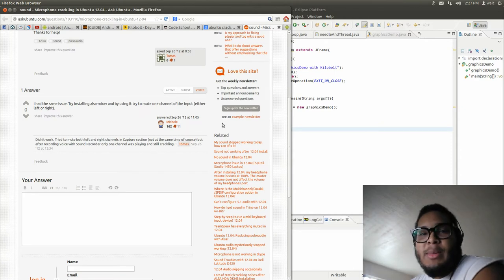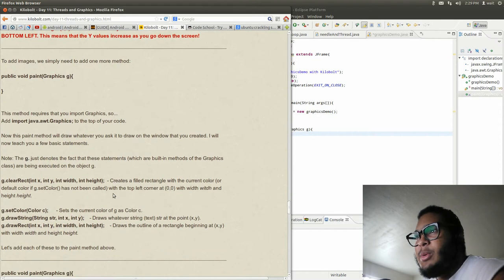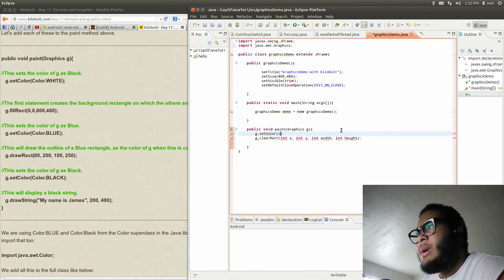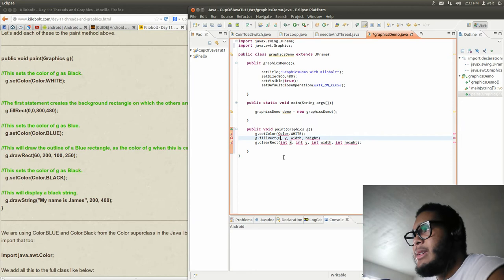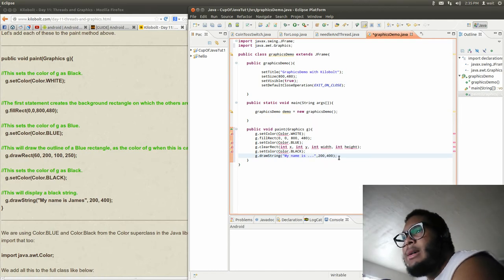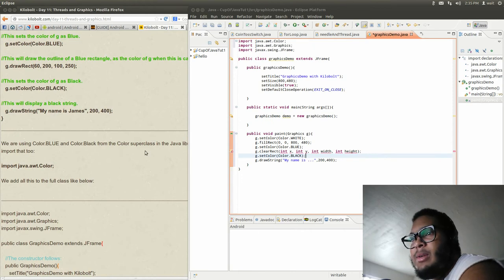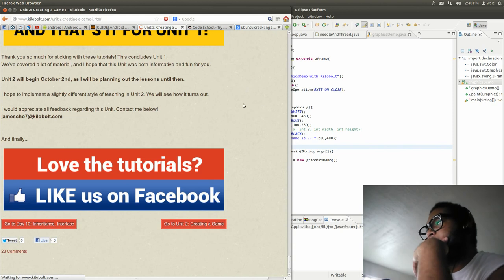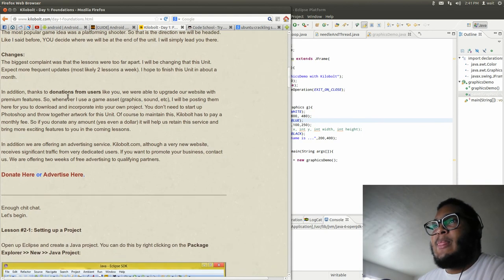string Cup Of Java [Ep.7] = "Windows and Graphics" ;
Cup Of Java is a project where I learn how to program in JAVA, 15 minutes every  day.

In this episode, I walk through making windows and drawing graphics. Currently at day 10.